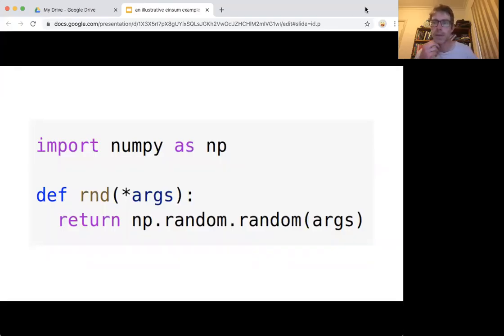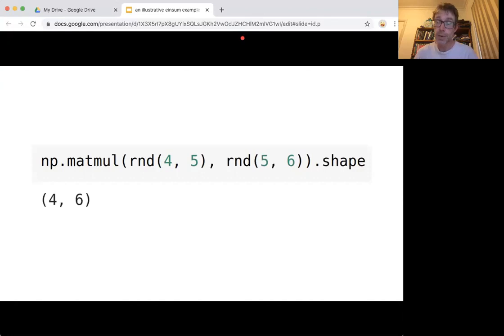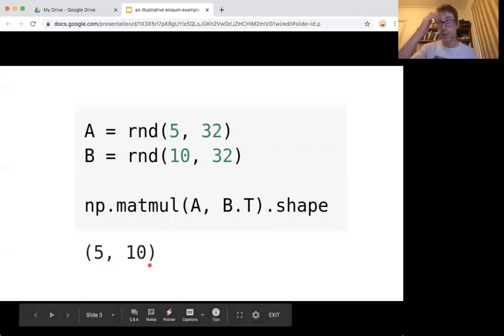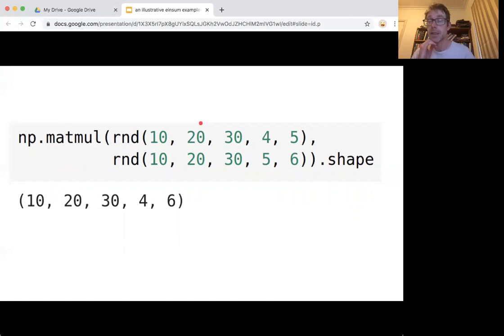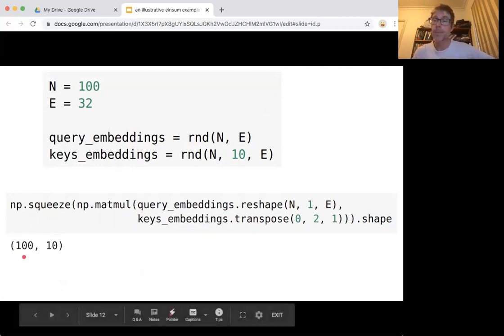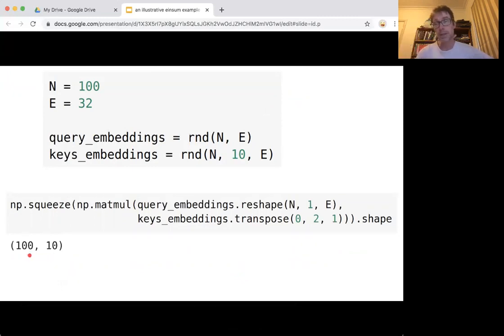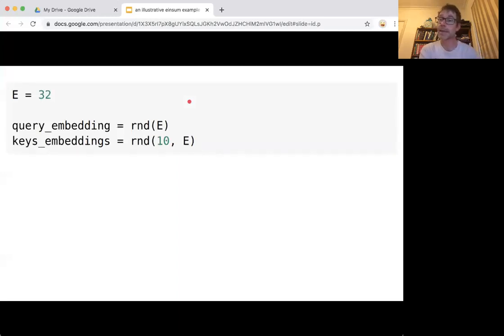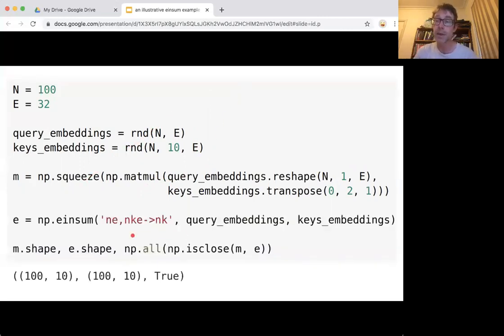Mat Kelcey : An illustrative einsum example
recently refactored some code from whacky tranposes and reshapes to einsum. thought it made a good illustrative example so made this code walkthrough. (reupload from May 2020)

where we use einsum as part of working through the map interpretation of attention.